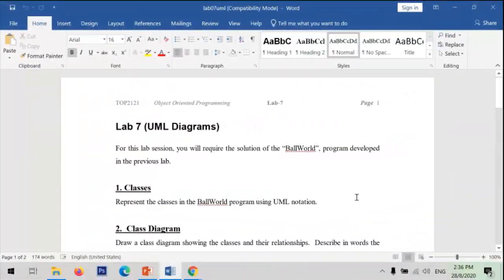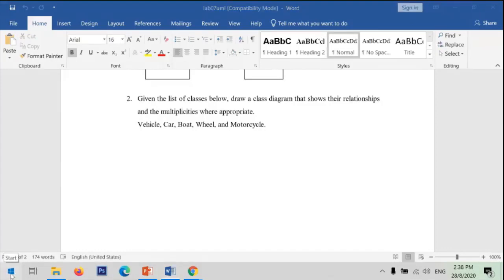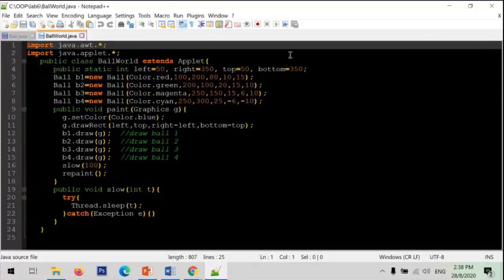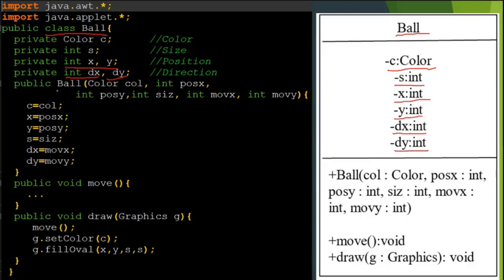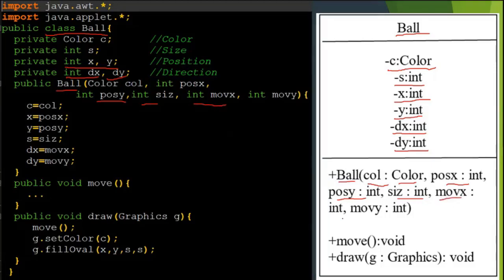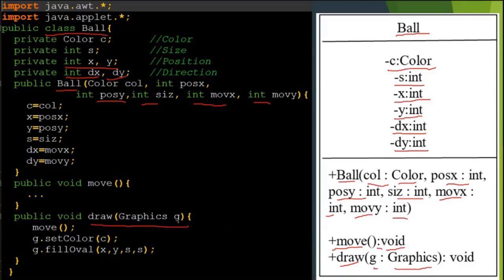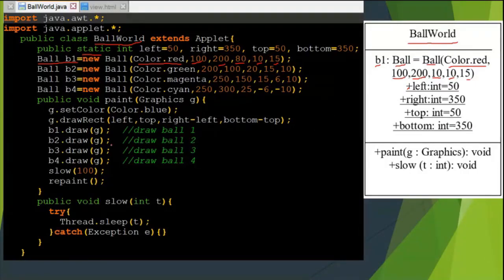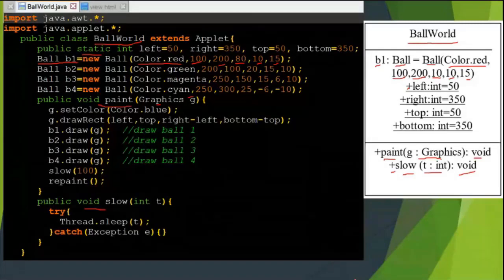Object-Oriented Programming: Lab07 - Part 1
In this lesson, you will learn about the class diagrams and their relationships, sequence diagram, collaboration diagram and state diagram.